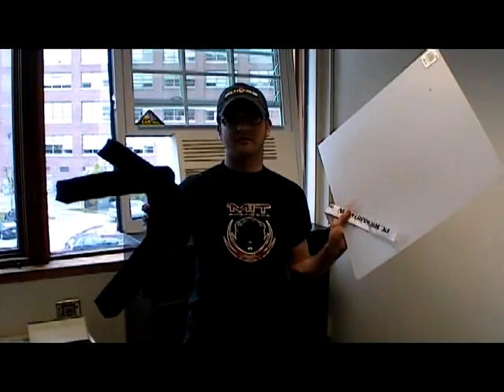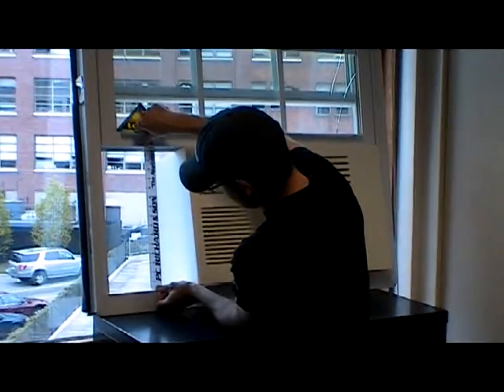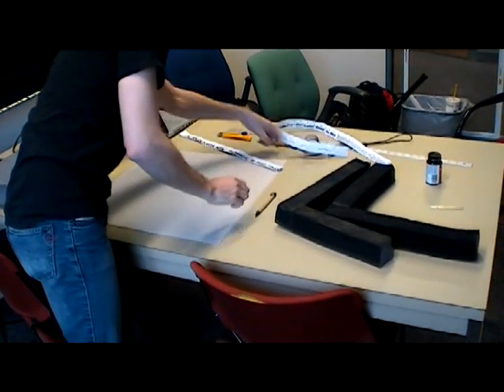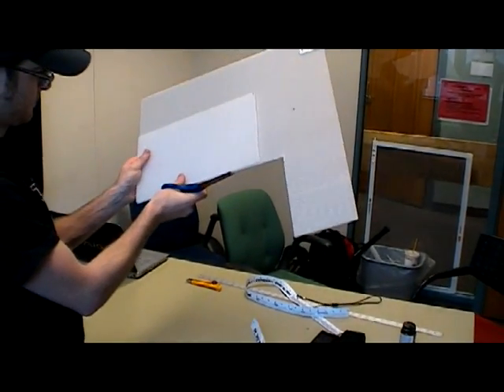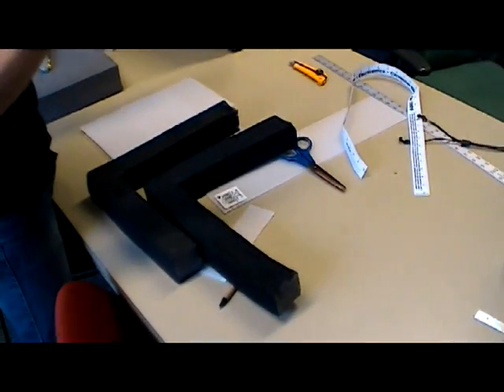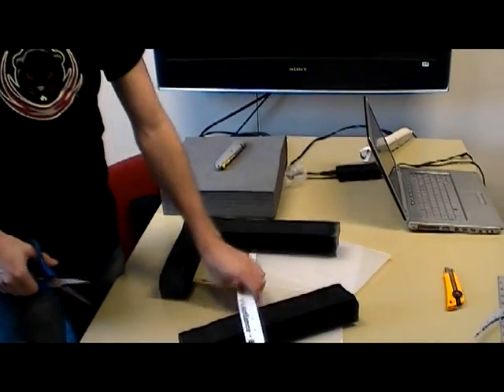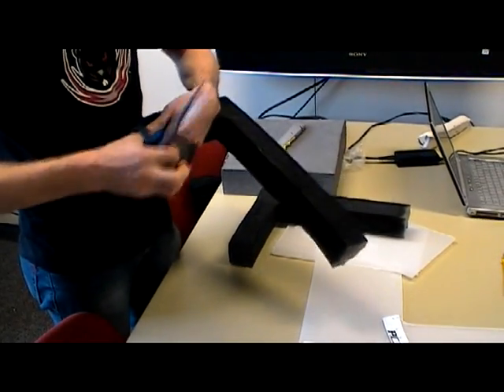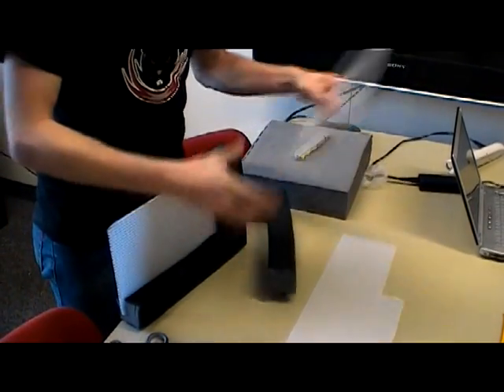AC Insulation Installation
New product developed for MIT's 15. 783 Product Design and Development course.